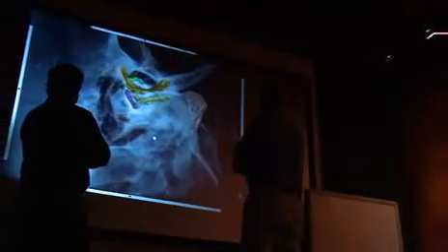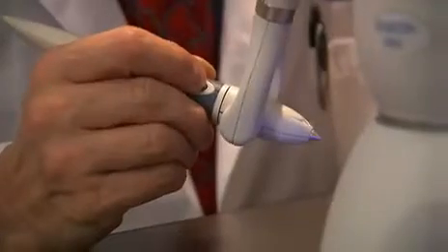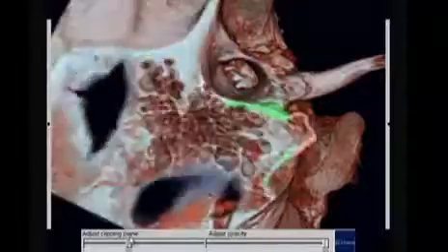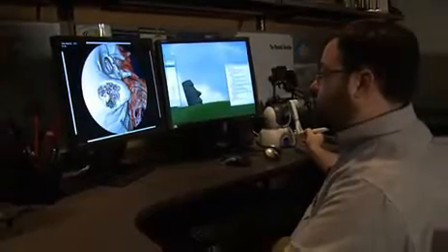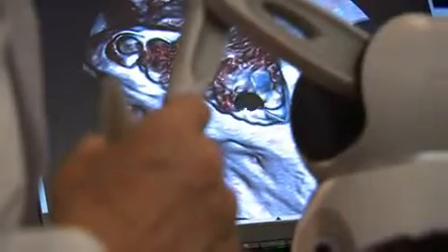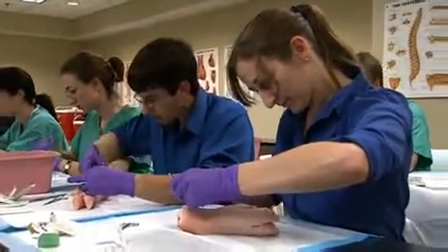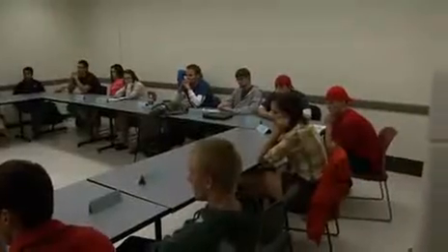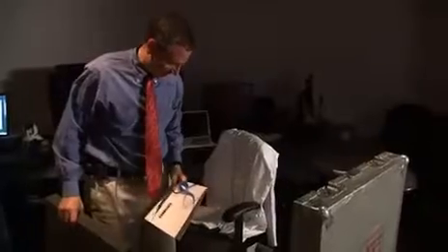7 ICT and medical application